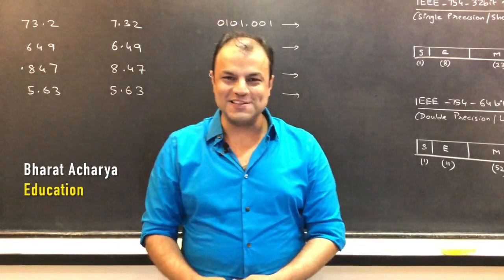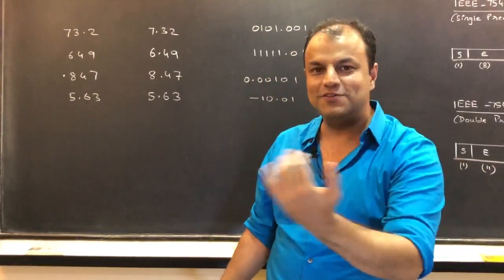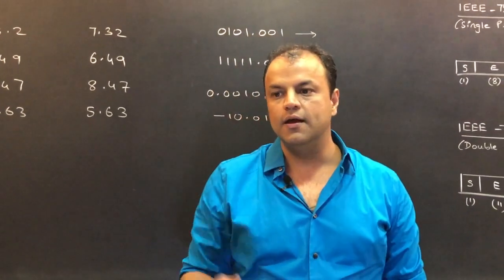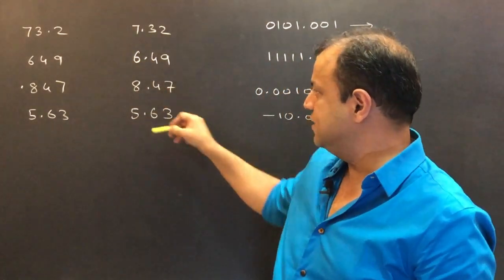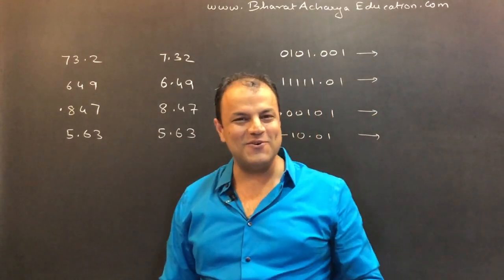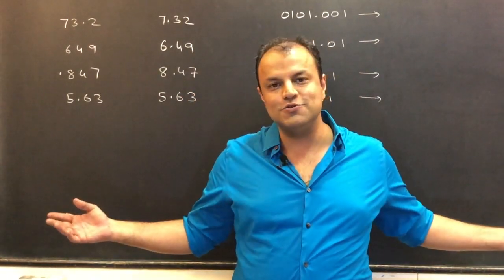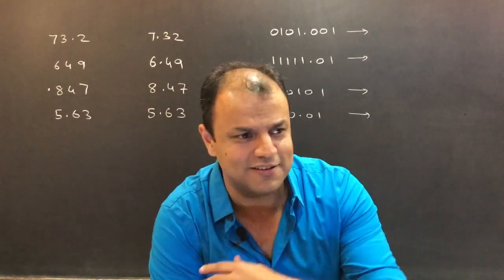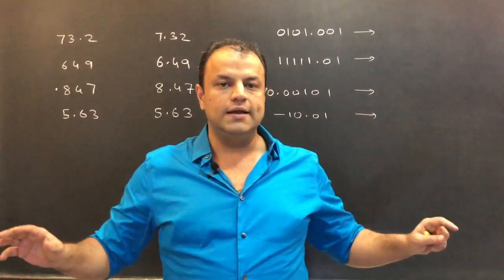COA | ALU | Floating Point Number Formats | IEE 754 | Bharat Acharya Education